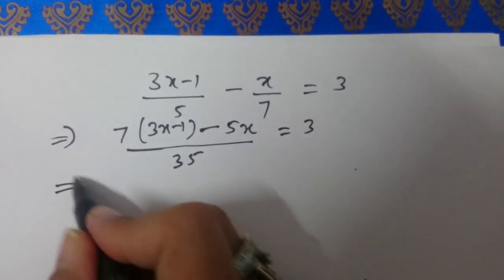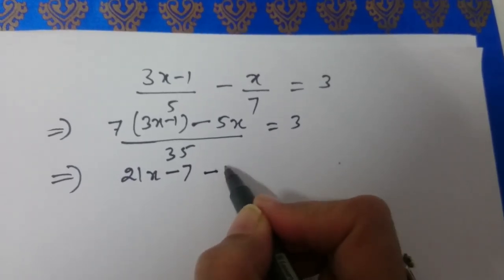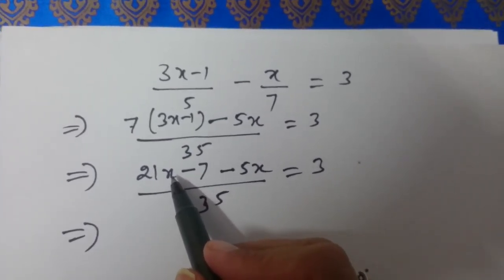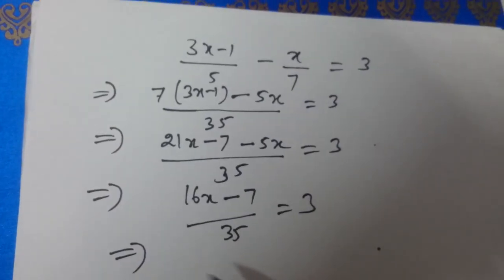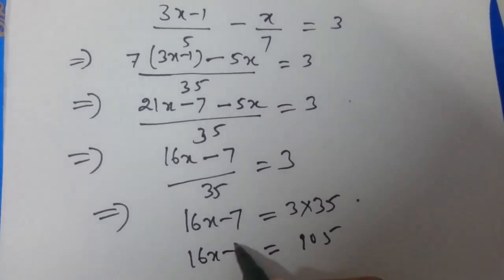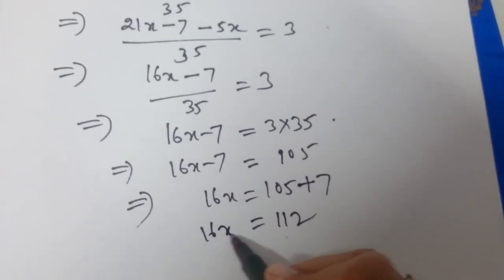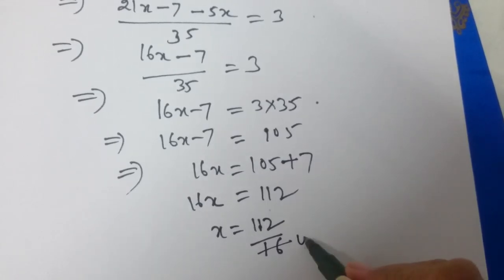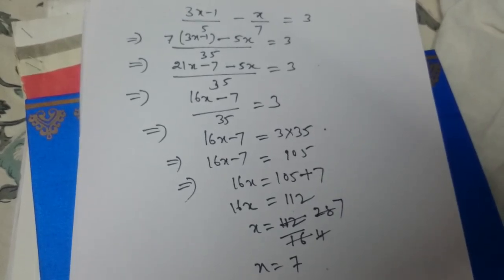Linear Equations in One Variable| Solve (3x-1)/5 - x/7 = 3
Solve Linear equation (3x-1)/5 - x/7 = 3